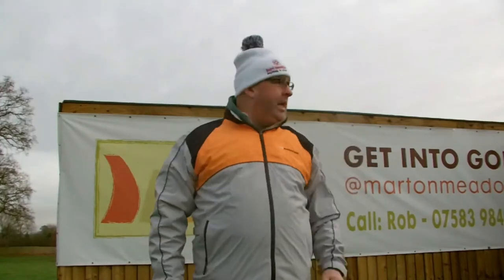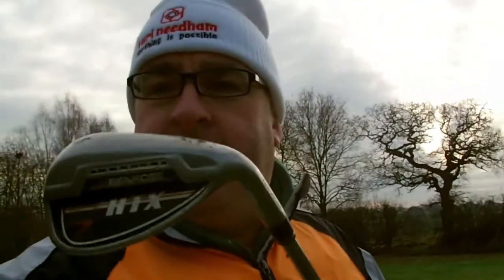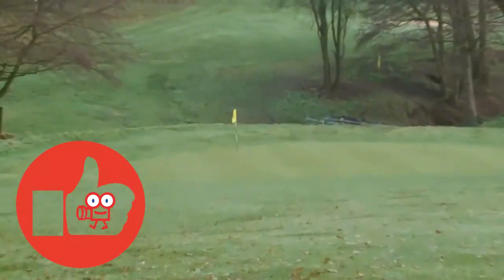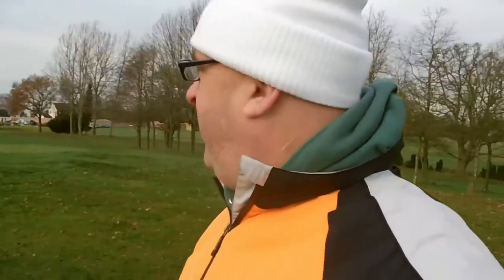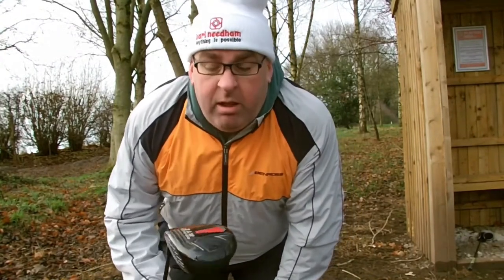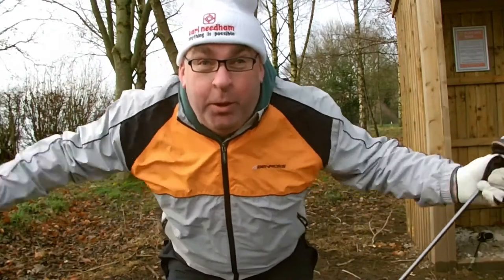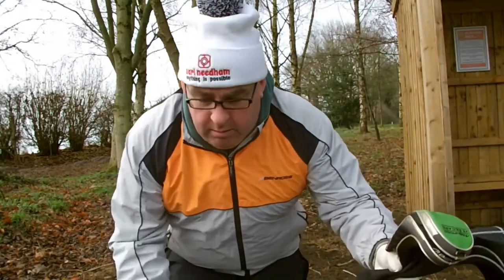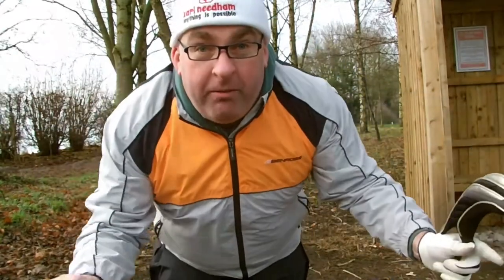What's My Golf Bag for The 2020 Golf Season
What I will be using for the 2020 Golf Season

I am from Manchester in the UK and Started doing this more at the grand age of 48

there golf clubs to film

Equipment used
Toshiba Camileo Camcorder
GoPro Hero
Filmora
FT-8730 Tripod
Photo X Tripod
Hama Tripod